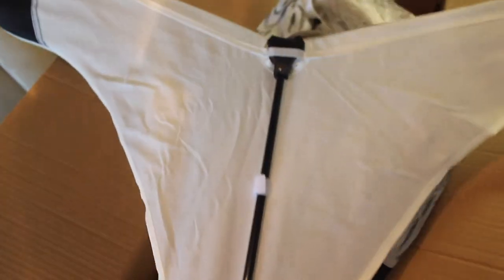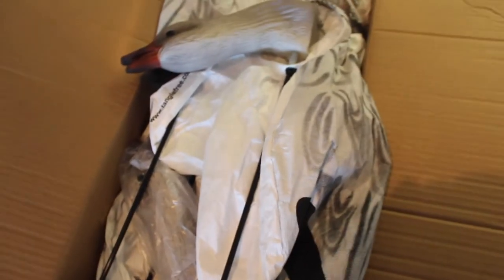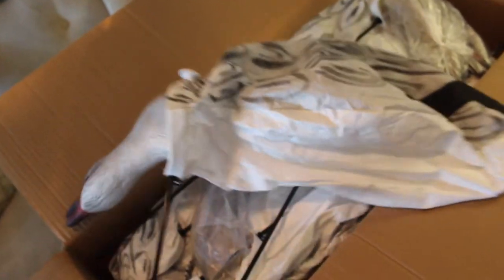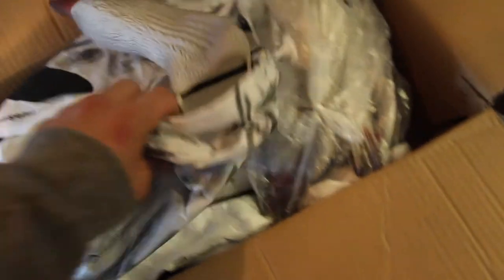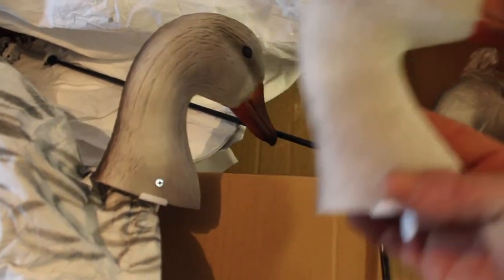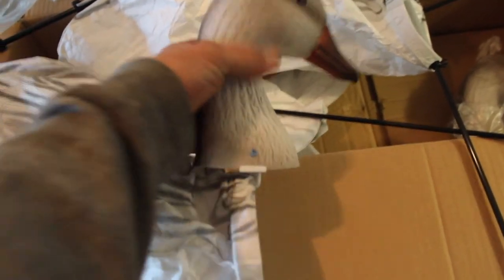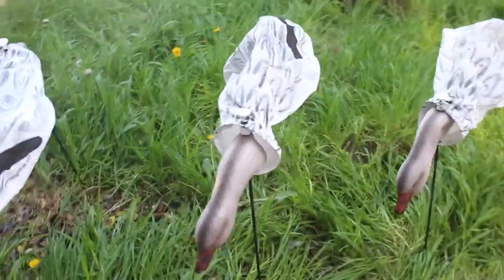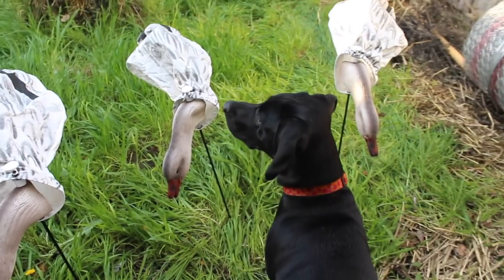Tanglefree Snow Goose Flag & Socks w/ 3d Head Unbox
Today we unbox the tanglefree snow goose flag and snow goose juvenile slammer socks with 3d head. Thank you to tanglefree for the sponsorship and the great gear for the upcoming goose hunt.